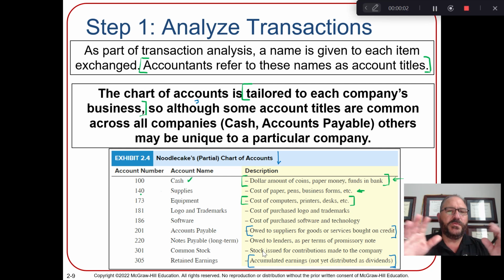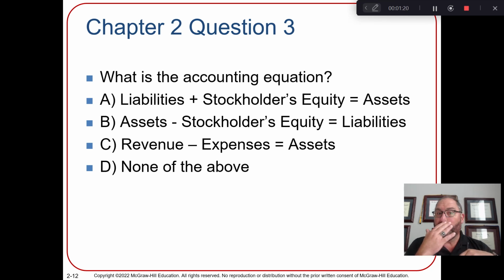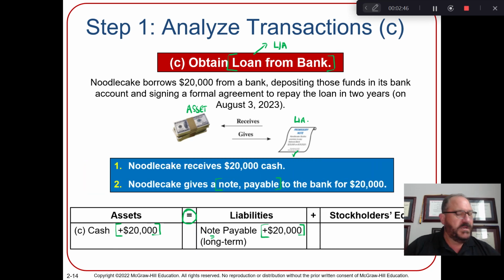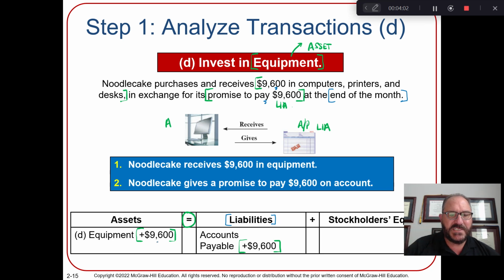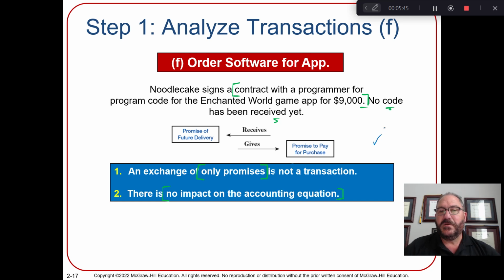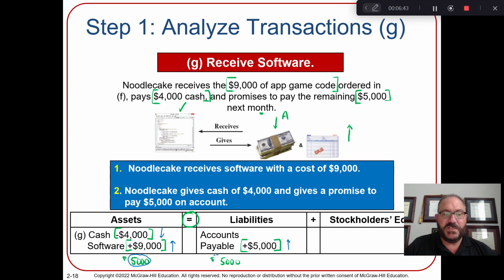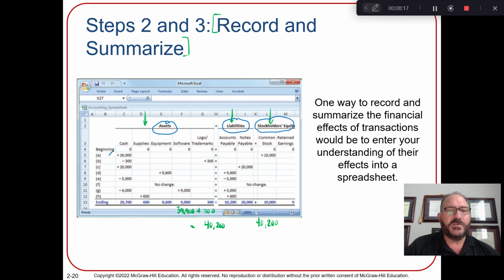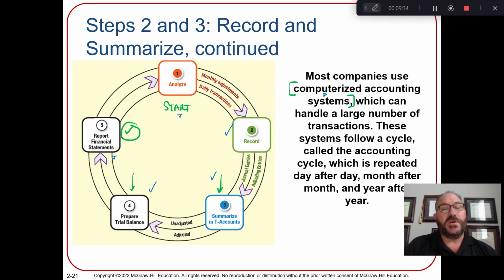ACC 2270/5010 Chapter 2 Video 2